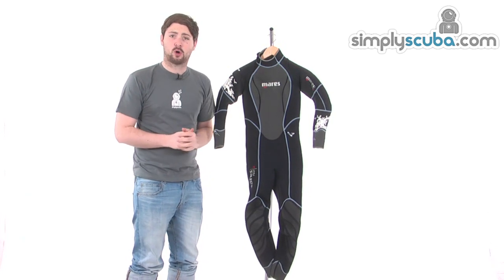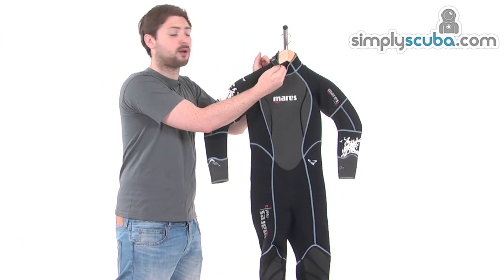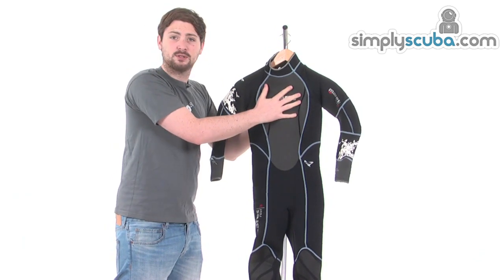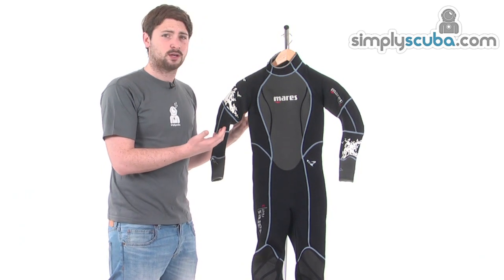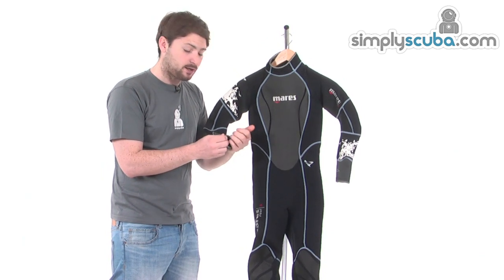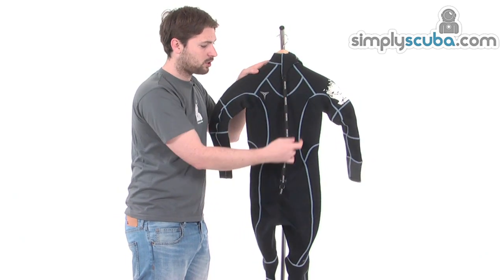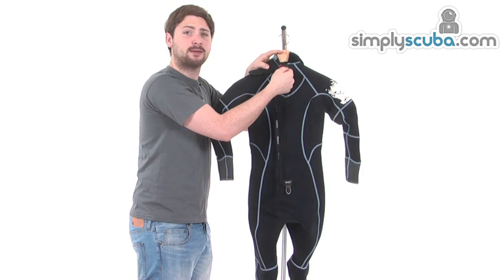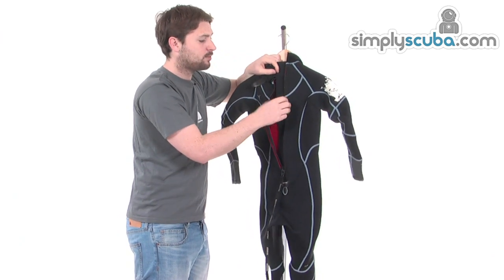Mares Reef 3mm She Dives Wetsuit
The Reef She Dives 3mm wetsuit by Mares is the ideal wetsuit for warm water dives. On the wrist, ankle and neck there are seals with an aquastop finish to reduce the continuous water flow. The GlideSkin makes this Mares wetsuit slippery so is easy to get on and off and also keeps you warmer. This suit is easy to maintain as it has water and dirt repellent qualities in the material and the chest area has a soft and stretchy rubber panel and so this suit is well suited to many different water sports. It also has a chest rubber panel and an overall 3mm thickness.